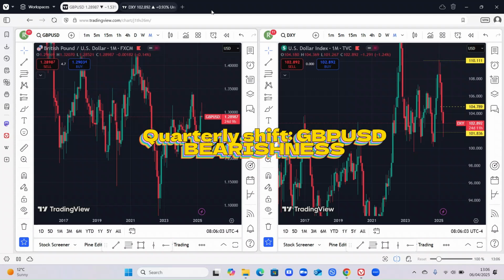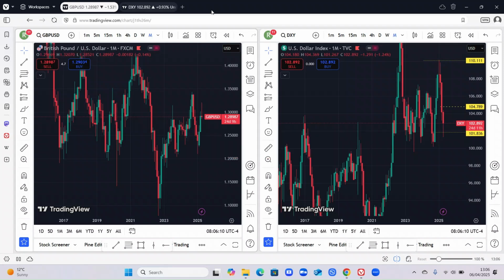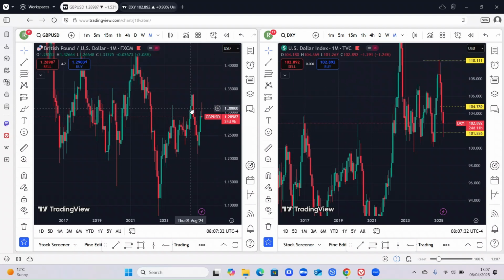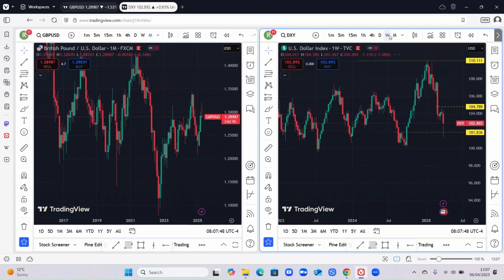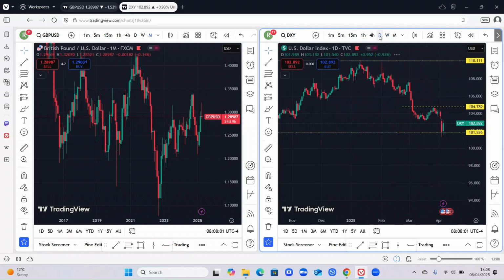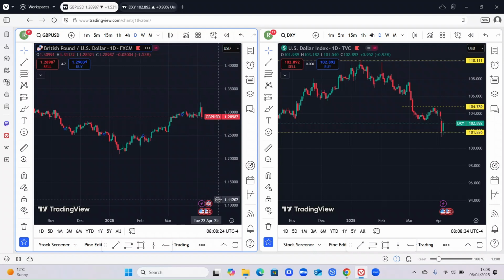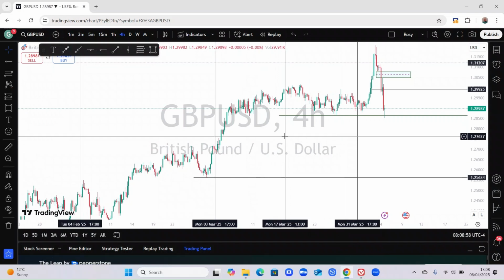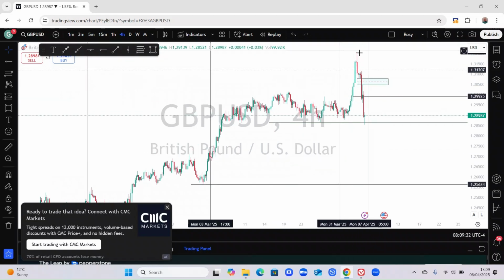MY WEEKLY VIEW DXY GBPUSD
Bearishness on GBPUSD, Quarterly shift in place.